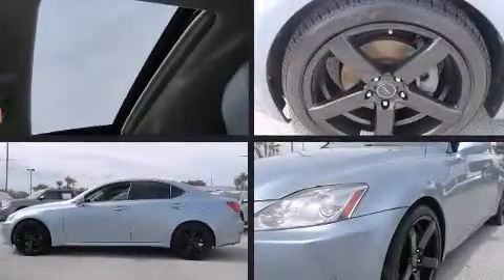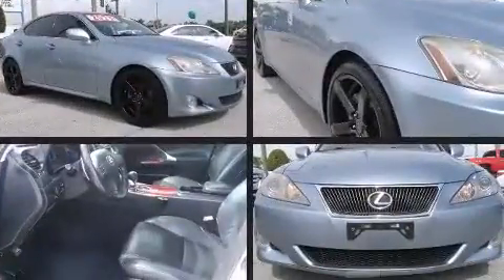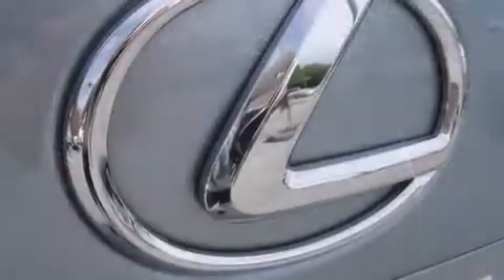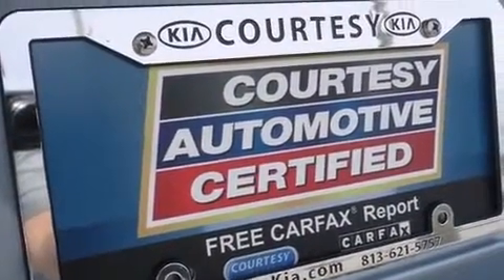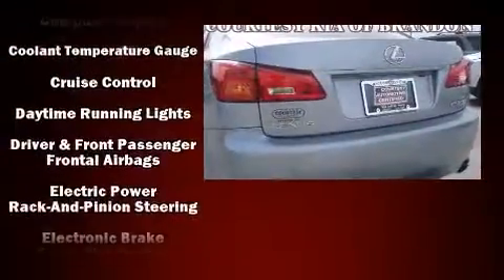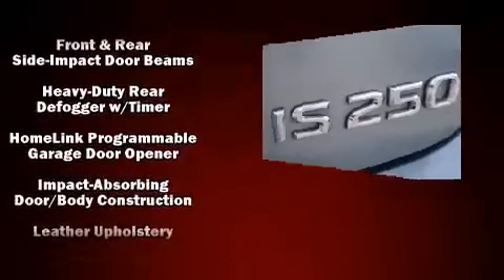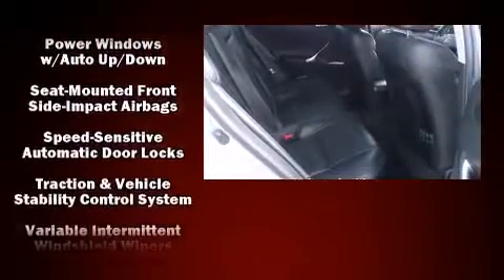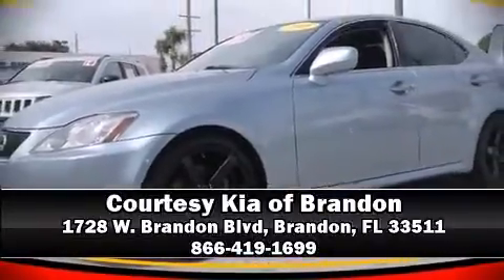2008 Lexus IS 250 in Brandon, FL 33511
1728 W. Brandon Blvd

Introducing the 2008 Lexus IS 250. This 4 door, 5 passenger sedan still has less than 80,000 miles! It features an automatic transmission, rear-wheel drive, and a refined 6 cylinder engine. Lexus prioritized fit and finish as evidenced by: leather upholstery, 1-touch window functionality, power front seats, front dual-zone air conditioning, front fog lights, power moon roof, and remote keyless entry. Lexus ensures the safety and security of its passengers with equipment such as: head curtain airbags, front SIDE impact airbags, traction control, a security system, and 4 wheel disc brakes with ABS. Brake assist technology provides extra pressure when applying the brakes. It also arrives with a Carfax history report, providing you peace of mind with detailed information. We have a skilled and knowledgeable sales staff with many years of experience satisfying our customers needs. They'll work with you to find the right vehicle at a price you can afford.